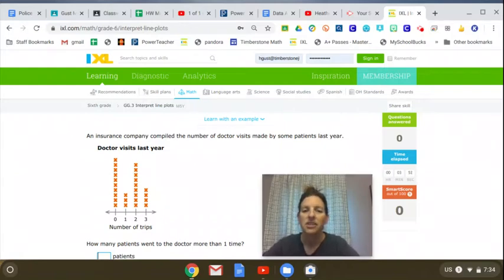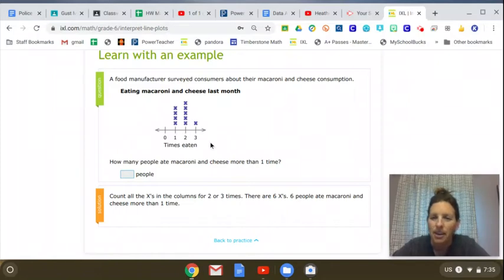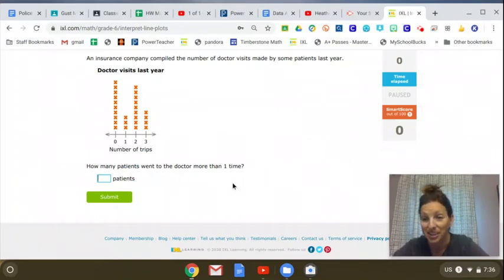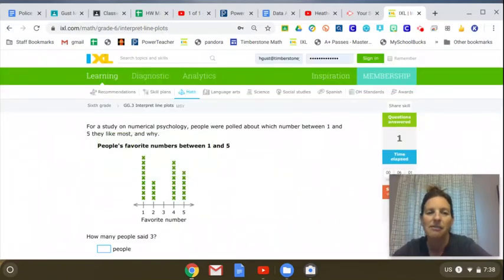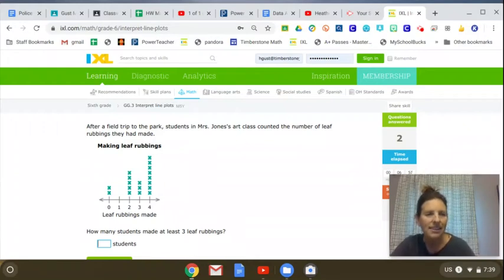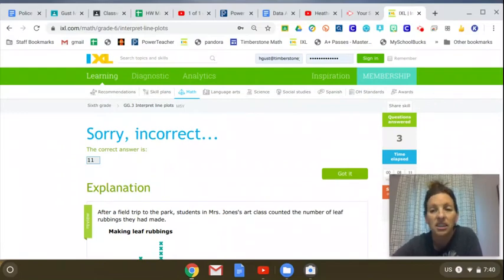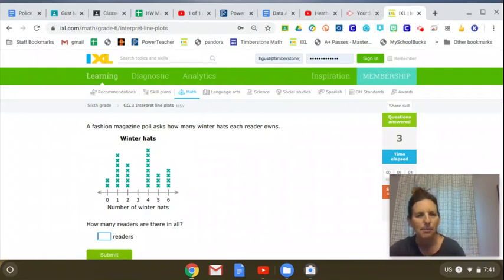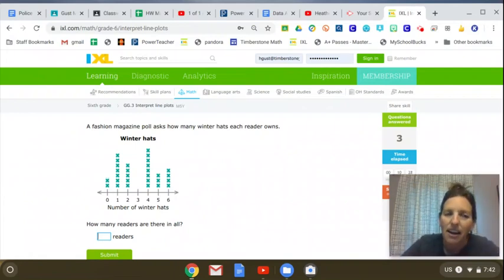iXL Level H GG3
Explains iXL Level H GG3.